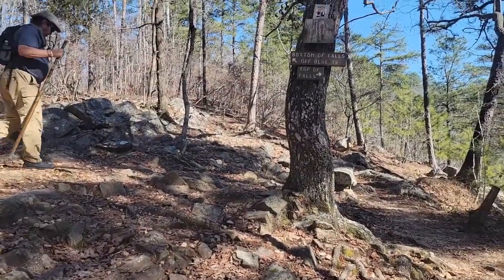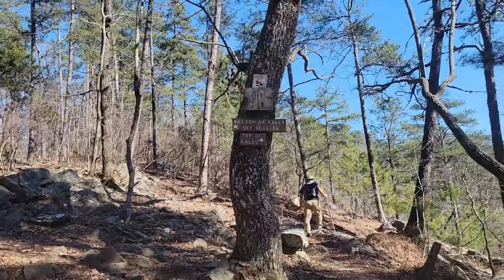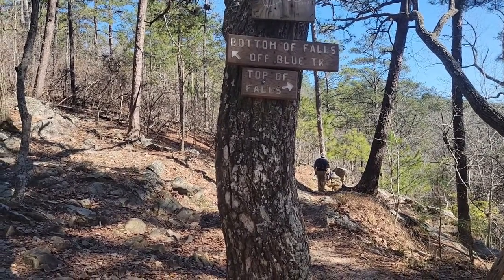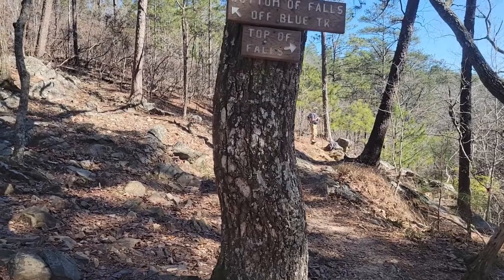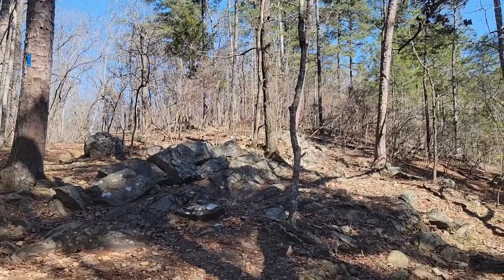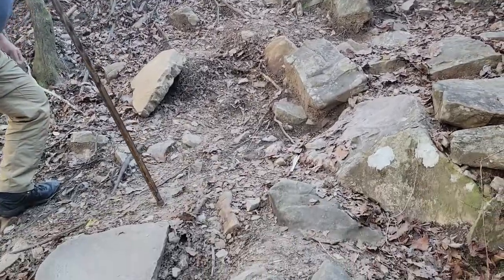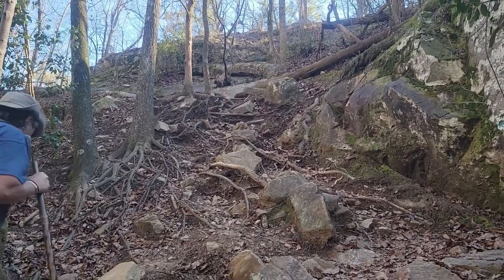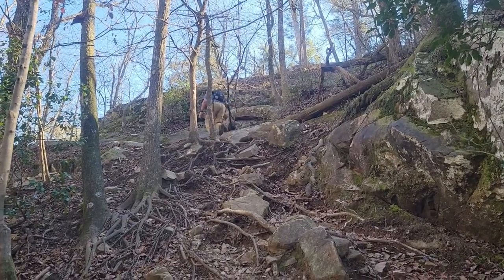Oak Mountain State Park-- Peavine Falls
A short training hike to Peavine falls at Oak Mountain State Park.  Billy took the drone and got to try it for the 1st time away from the house, so there is some footage of his maiden voyage!